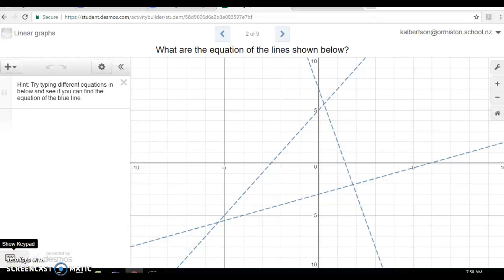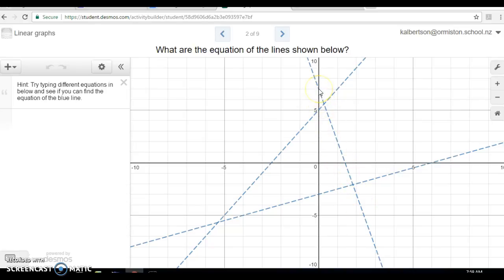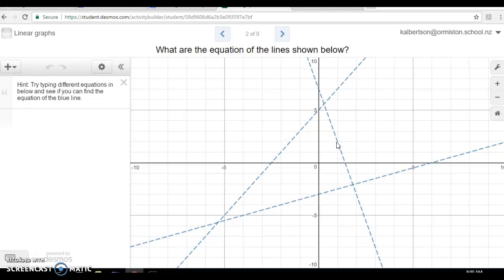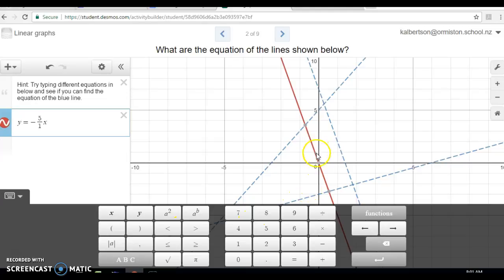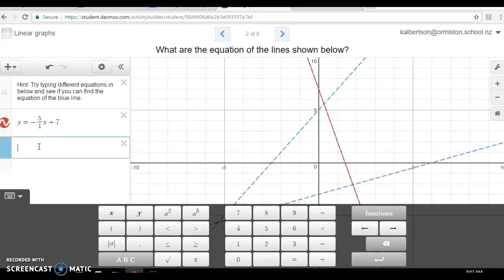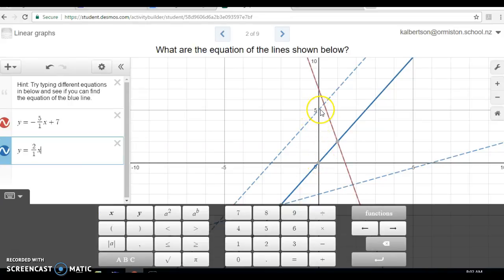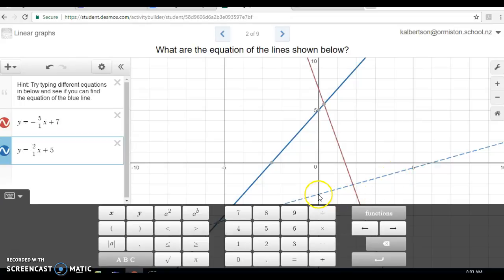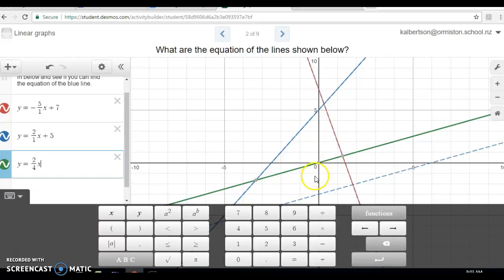How to write the Equation of a line (DESMOS)